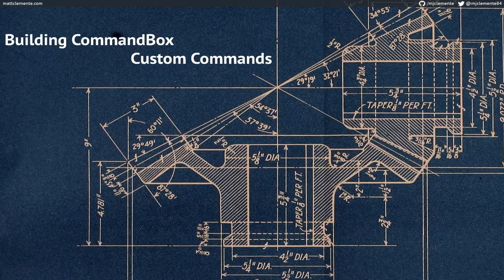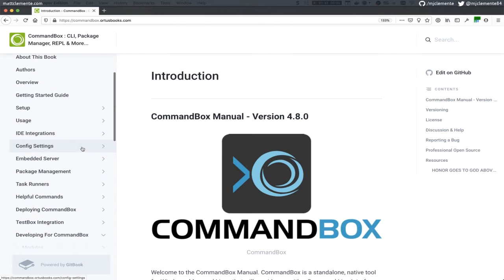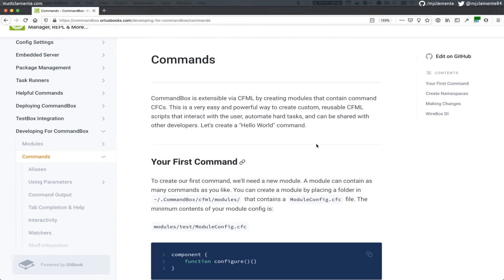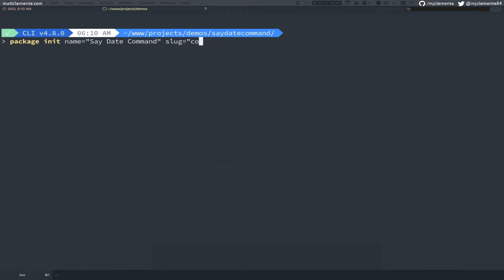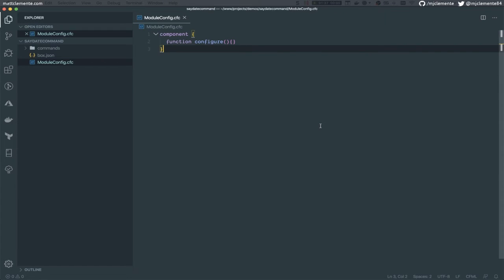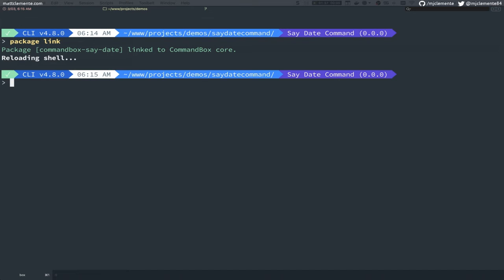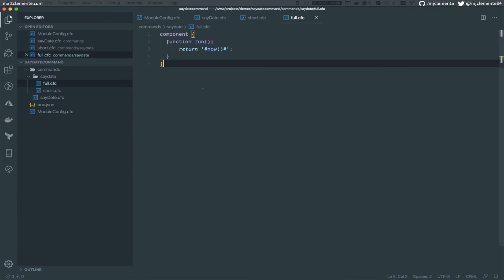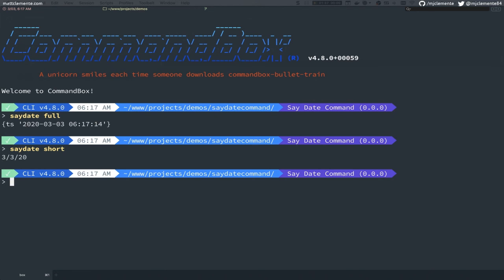Getting Started with CommandBox Custom Commands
A walk-through of the process for creating your first CommandBox custom command. This type of CommandBox module enables ColdFusion developers build their own commands for the CommandBox CLI, written in CFML.